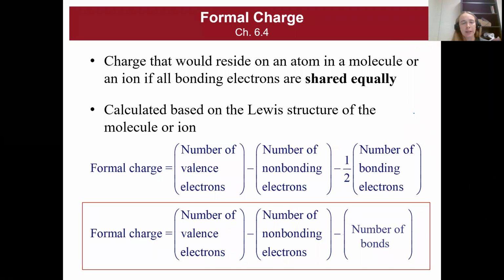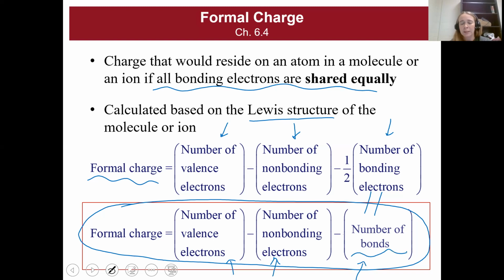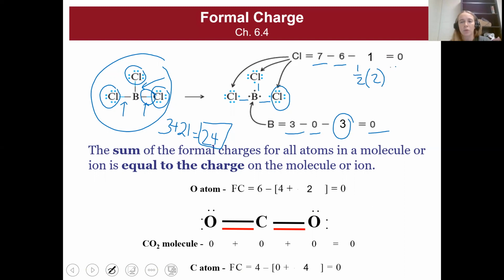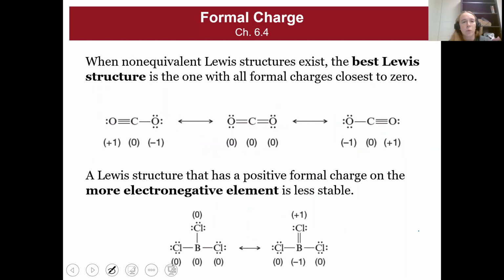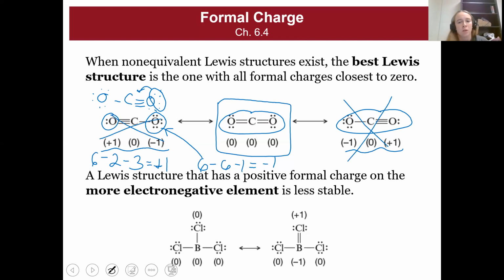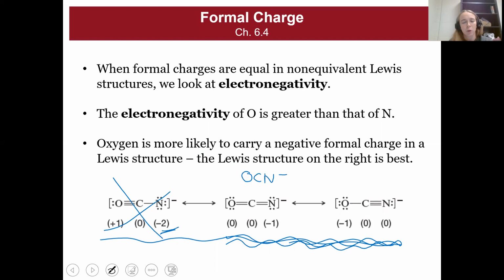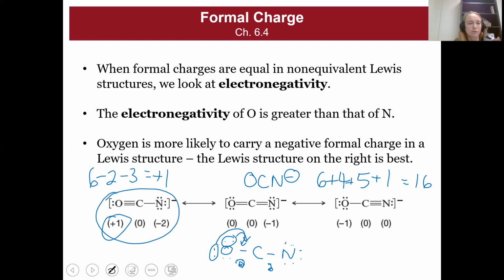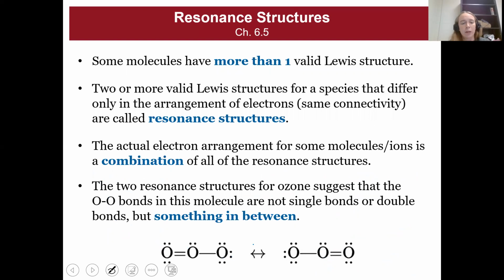Ch. 6 Part 4 September 24, 2020